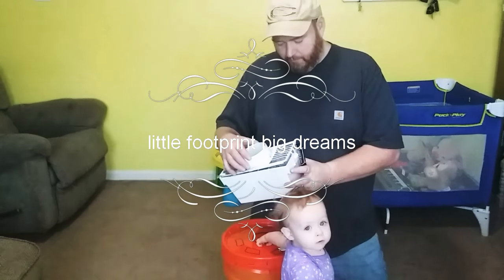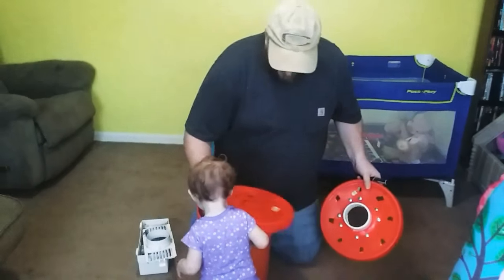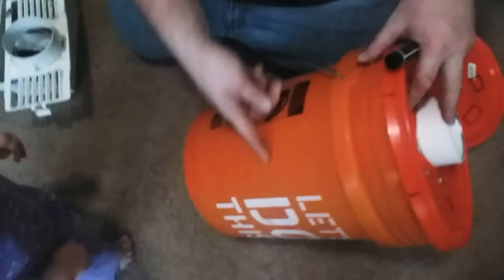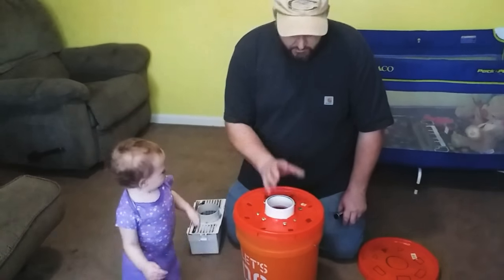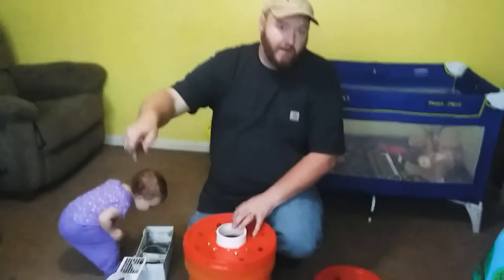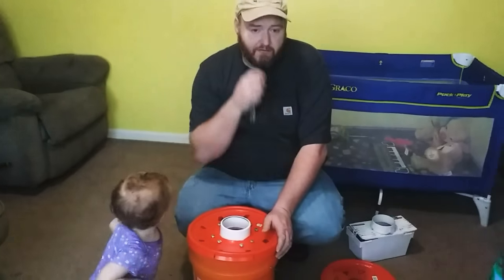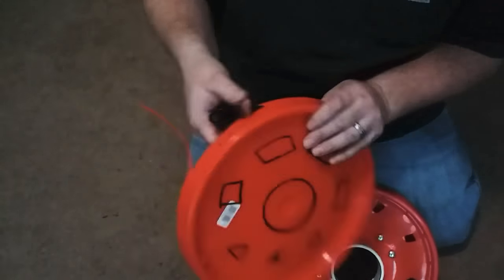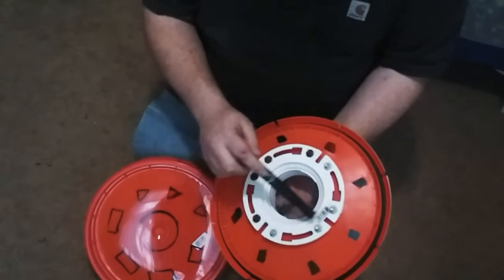How to save money on your light bill in the winter.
Me and my husband did this about a year ago and it has saved us tremendously on our light bill. The items you will
5 gallon bucket with lid, permanent marker, sharp razor blade(carpet knife) , the plastic part for a toilet seal, drill bit to drill holes and a drill, 8 nuts and bolts about an inch long and don't forget 1 zip tie. So that you can connect it to your dryer hose. Also don't forget don't use this method on a gas dryer.